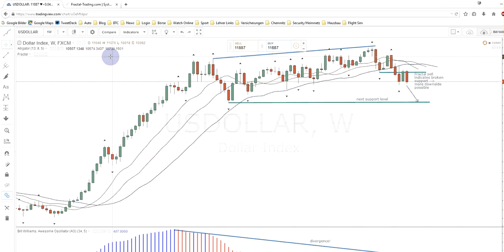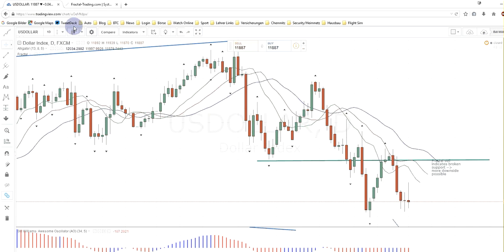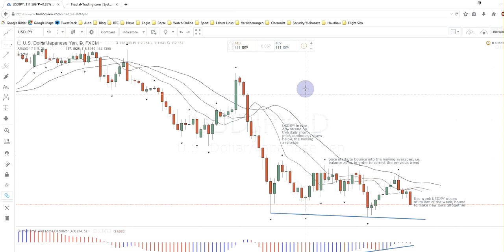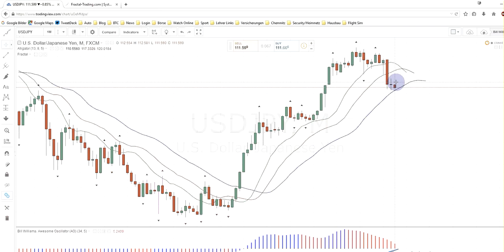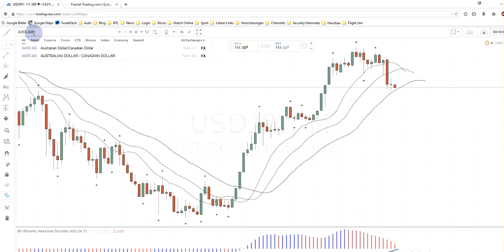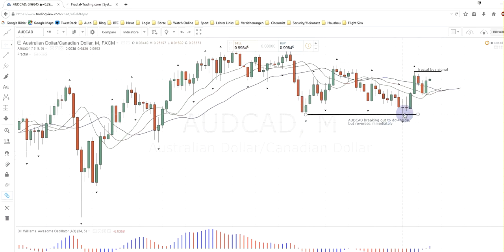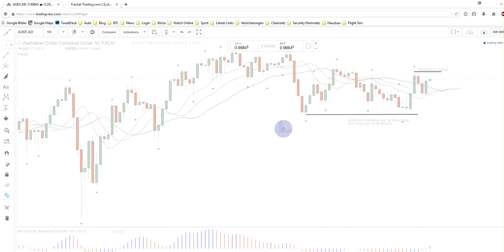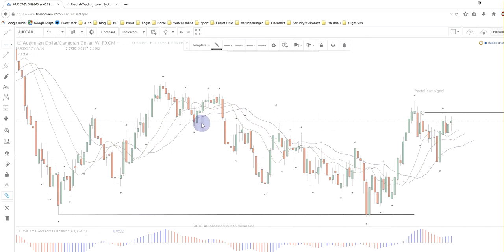Weekly Recap: USDOLLAR in Focus 01 04 2016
Taking a look at the monthly, weekly and daily chart of USDollar Index and USDJPY. Also featuring a setup on AUDCAD.